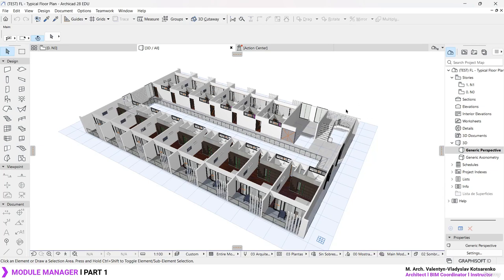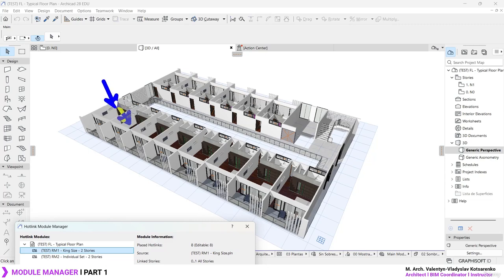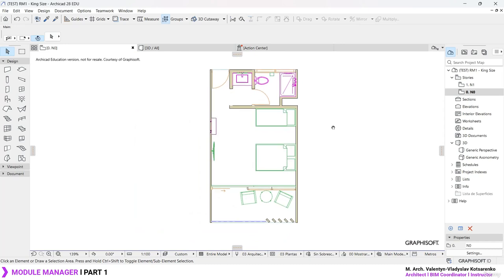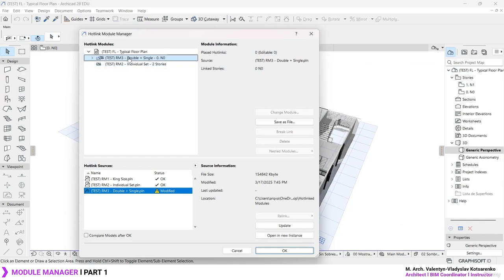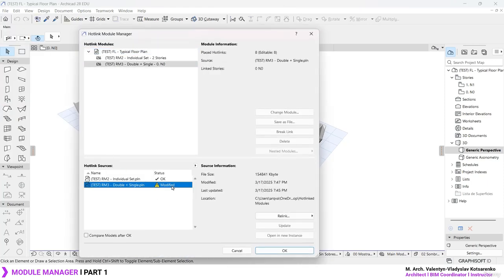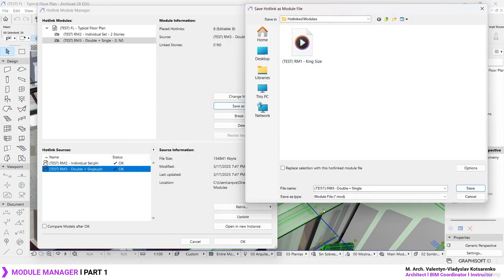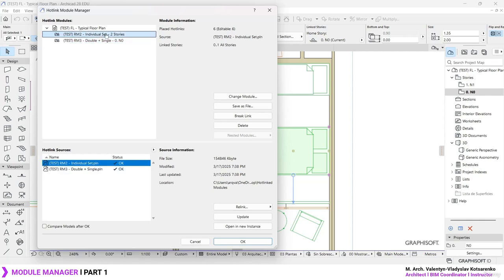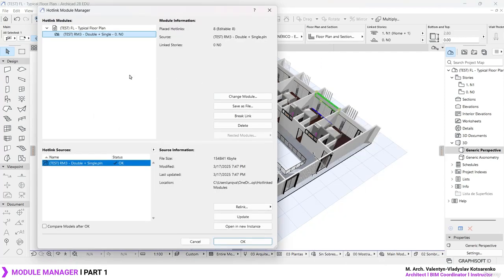9 Module Manager l Part 1